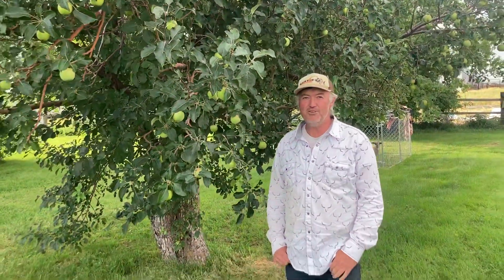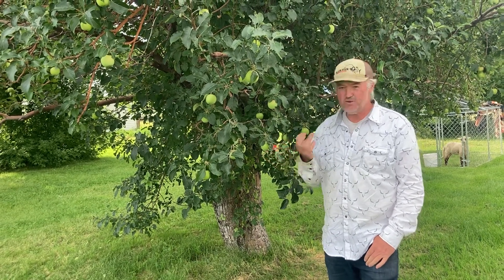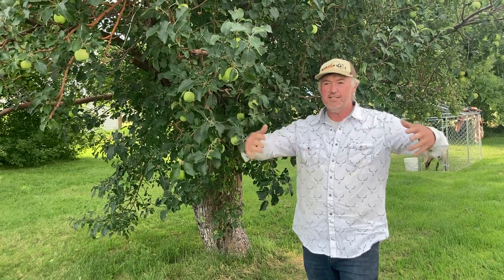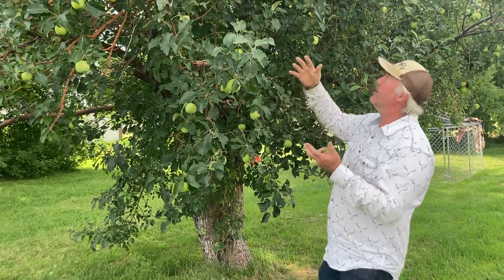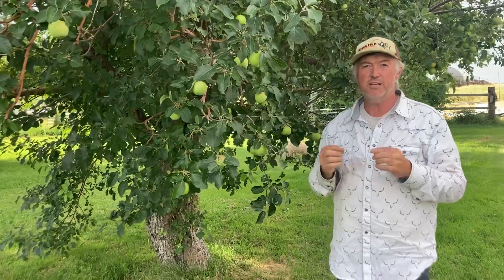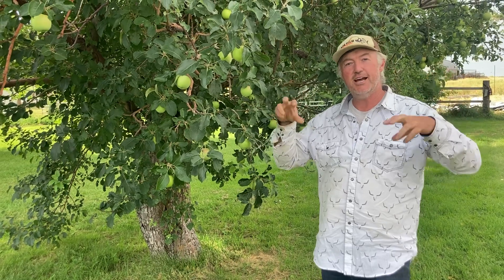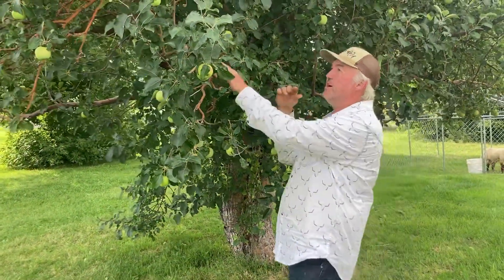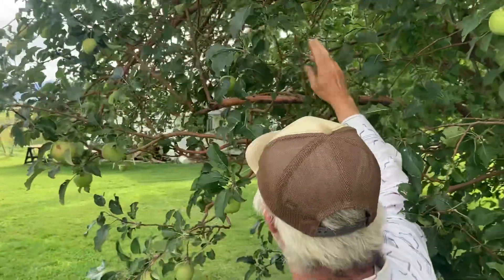Apple tree is a good thing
How to get apples on your Apple tree.￼